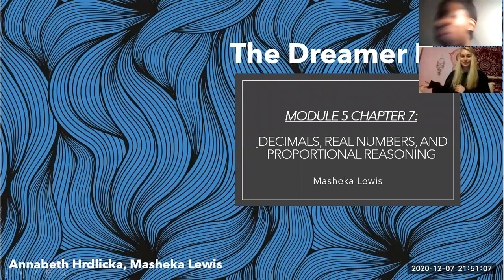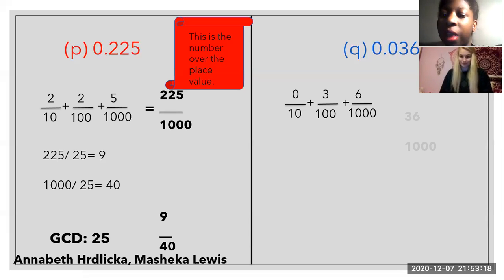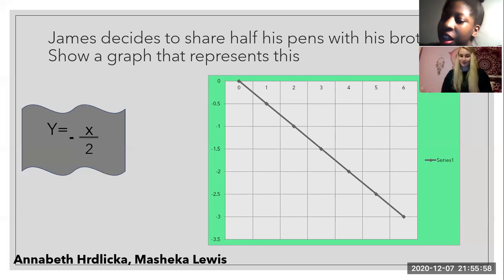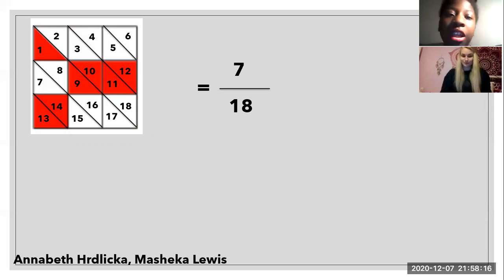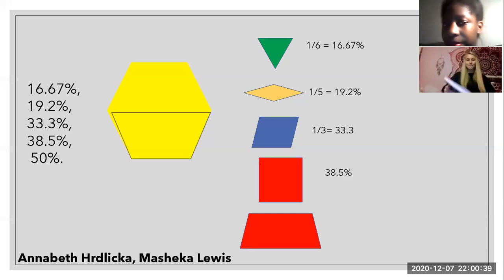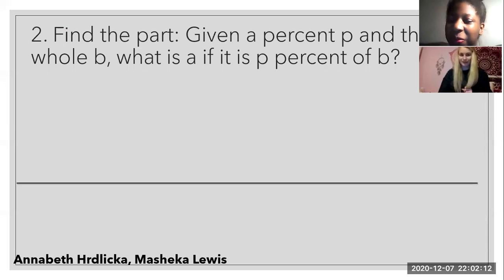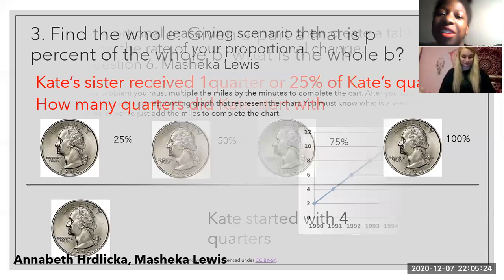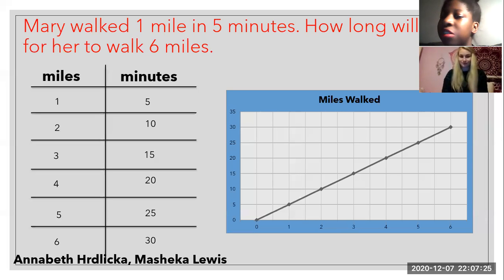Masheka Lewis and Annabeth Hrdlicka- MFT 1- Team Tech 1- Module 5 Fall 2020